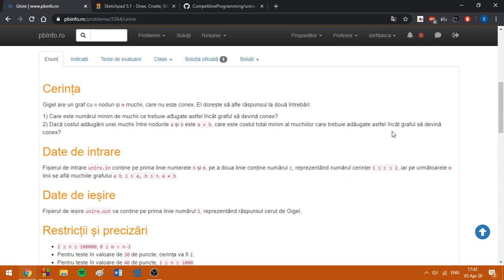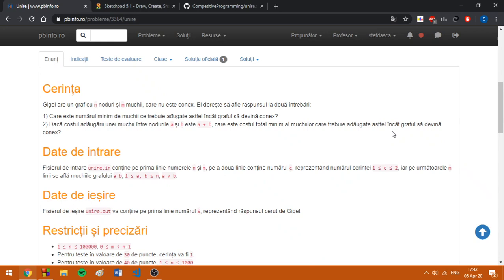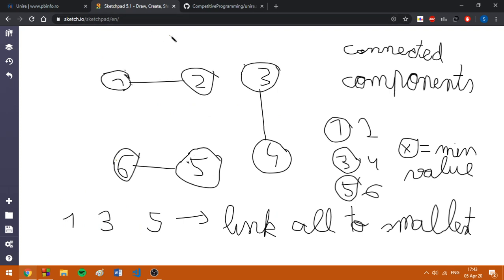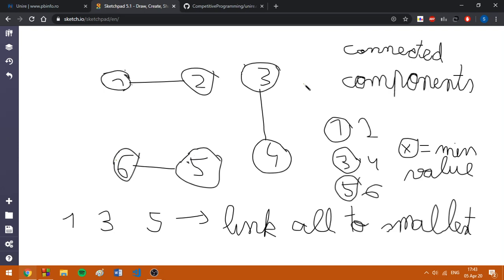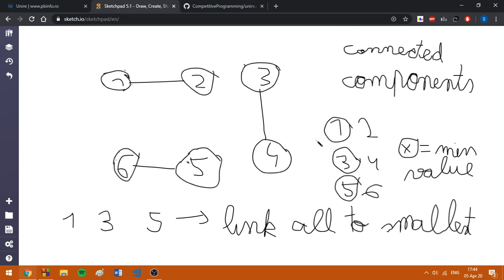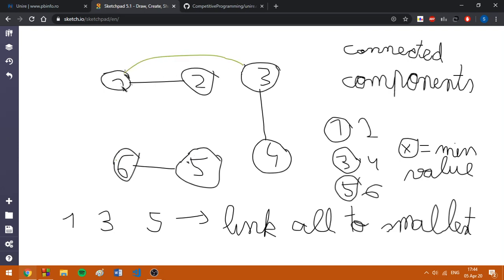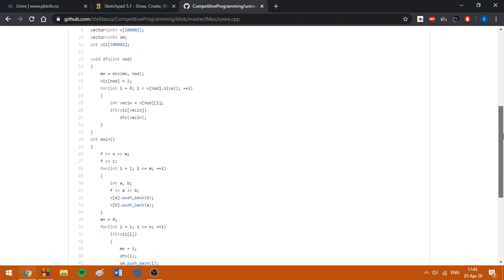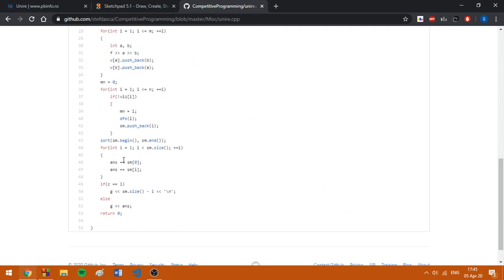Problem of the Day #0 - Uniting a Graph - Video Editorial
I'm going to start a new series, which will feature the problem of the day, suggested by people from my Discord server.